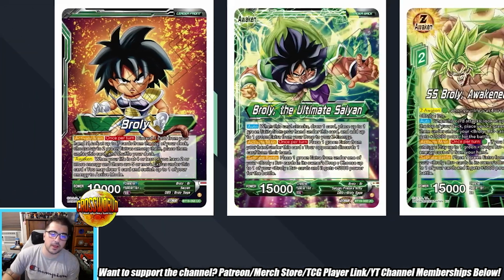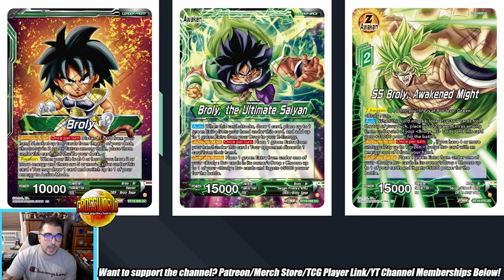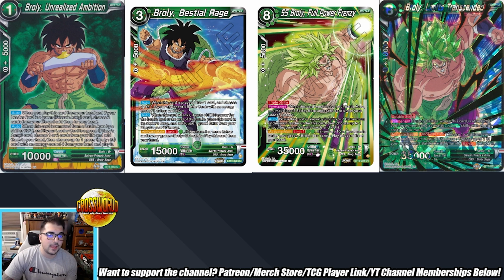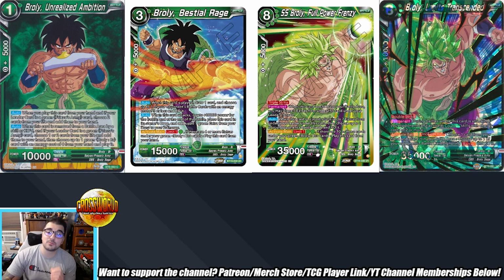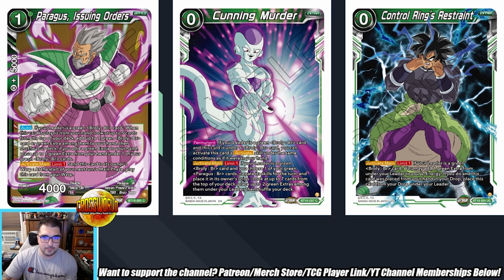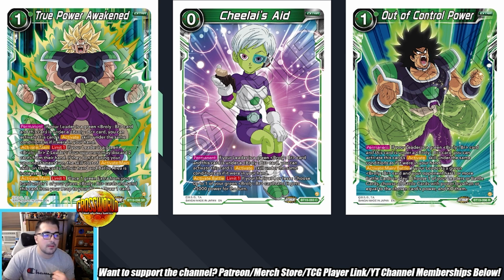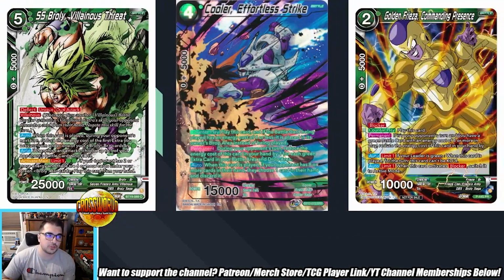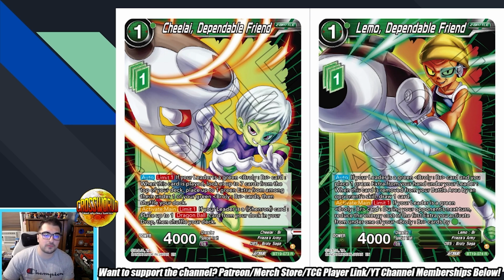Extra Broly is Sleeper Good - Fighter's Ambition - Dragon Ball Super Card Game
- Support the creation of my comic book, New Mafia: Genesis, on IndieGoGo!